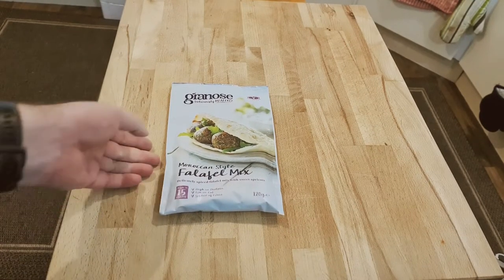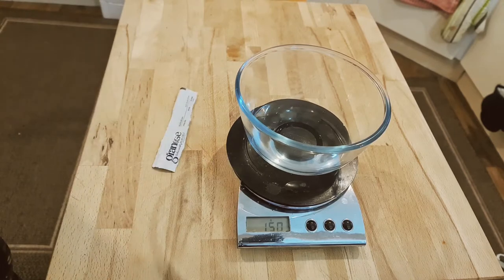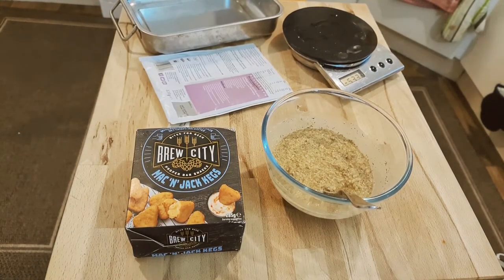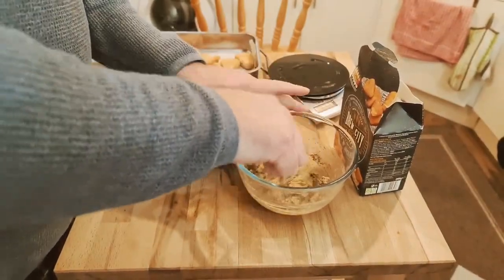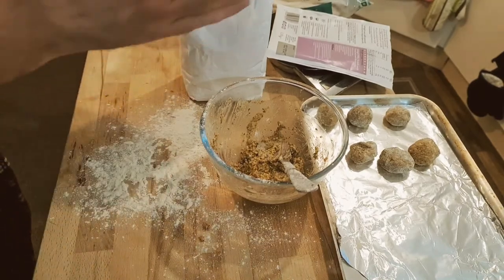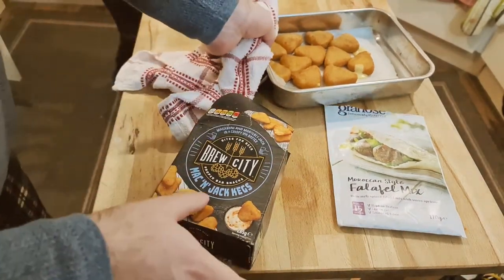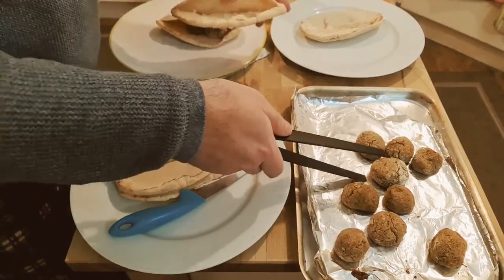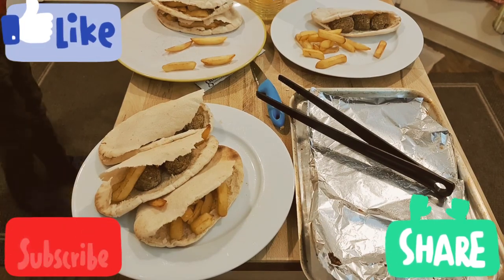Granose Falafel Mix in Pita Bread With Brew City Mac N' Jack Kegs